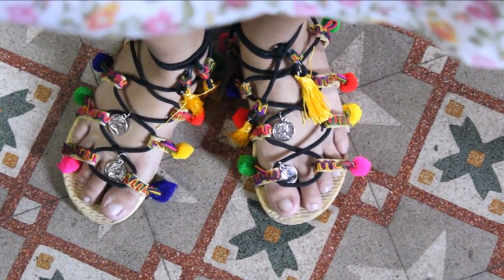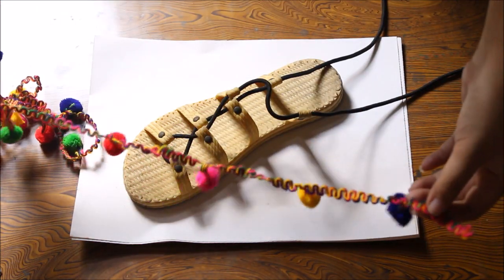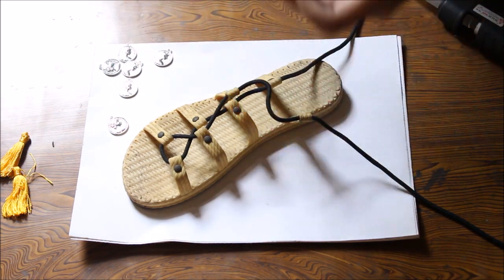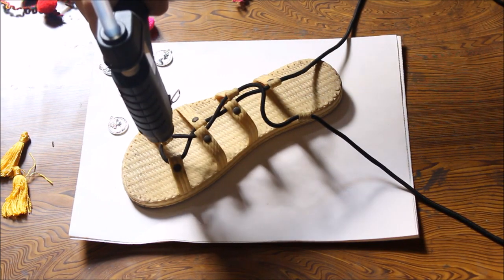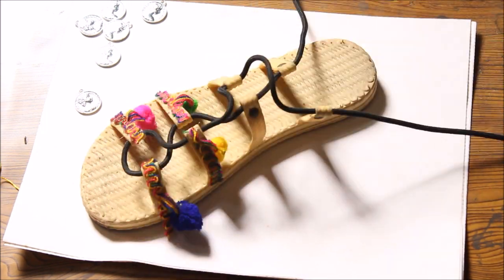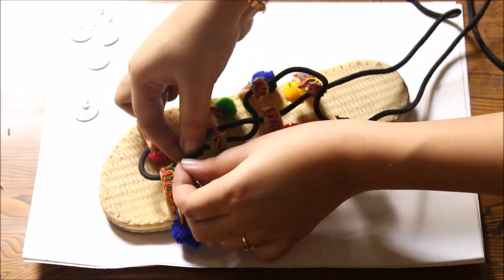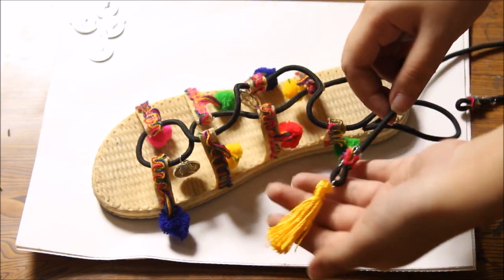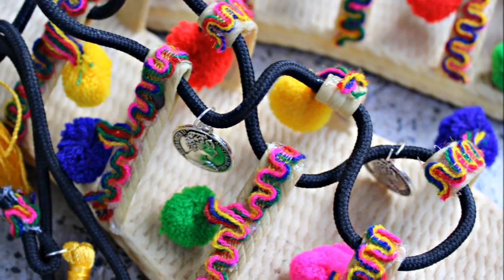DIY Pom Pom Shoes | How To Make Pom Pom Sandals | Pom Pom Flats | Pompoms & Tassels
Hi,
In this video I'm going to show you how to change the look of your old Flats and convert them into stunning new pompom shoes. Learn a smart way to revamp and reuse old shoes. All the materials are super affordable and the sandals are very easy to make. I hope you liked this video. If you did then please show me some love by sharing this video with you friends.

Equipment used:
Camera: Canon EOS 700D ( Click to buy